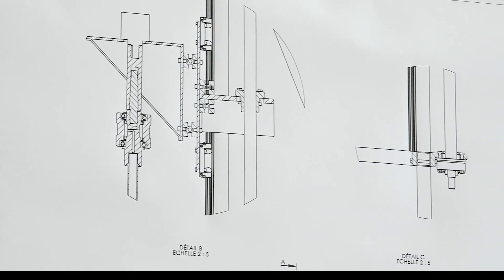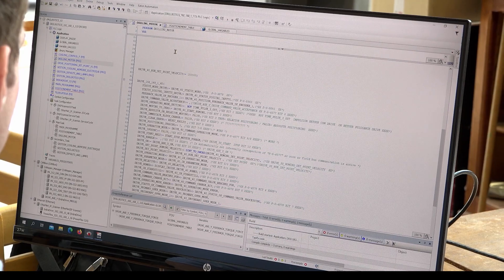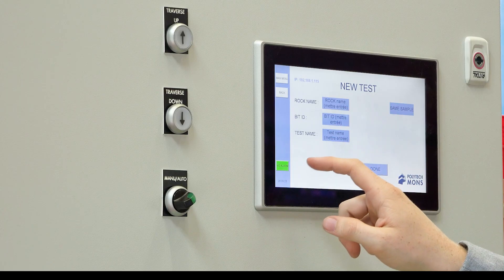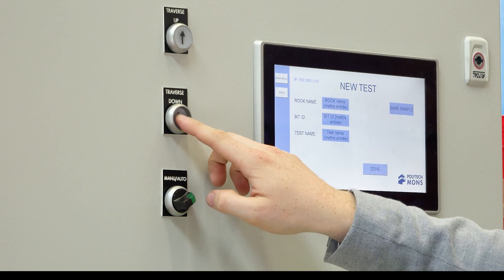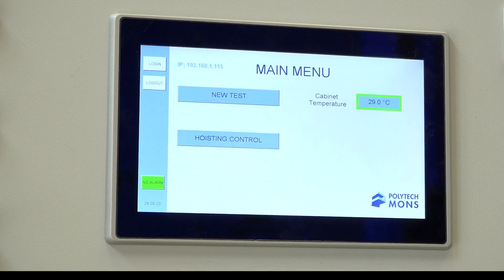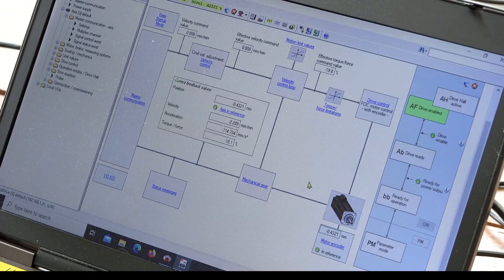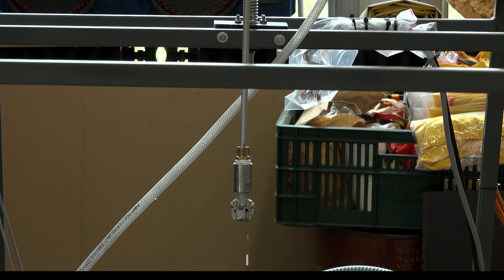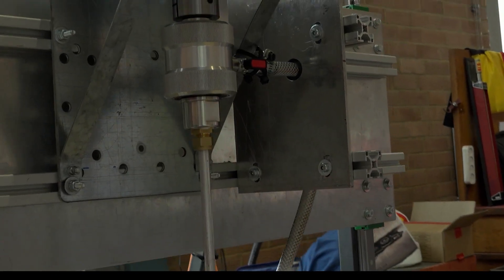2023 Phase II Presentation UMONS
Universite de Mons (UMons), in Mons, Belgium, a new entrant to Drillbotics, describe their physical rig.